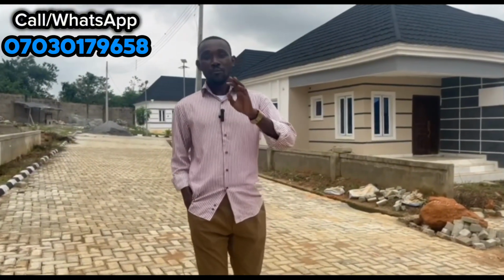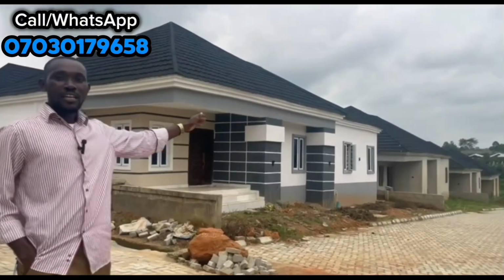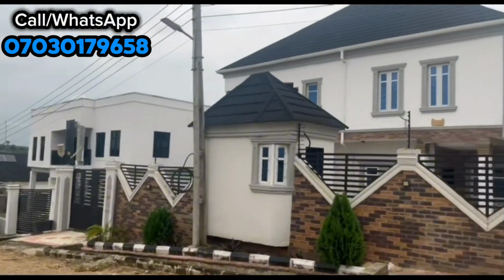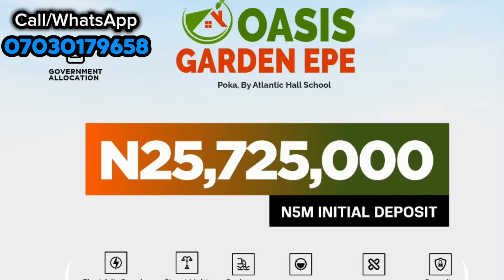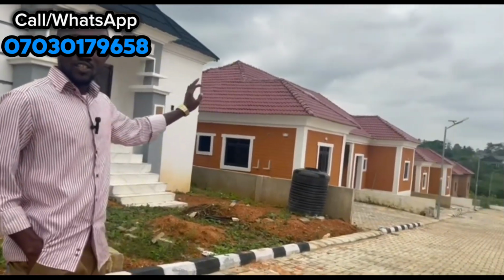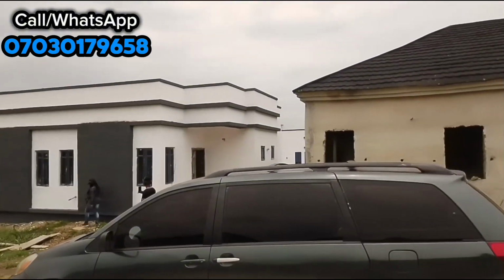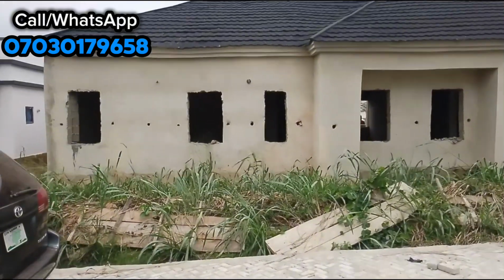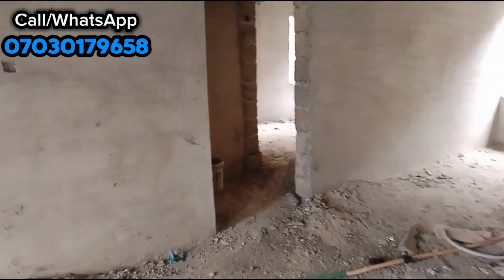INSIDE AN EXQUISITE BUNGALOWS AND LANDS IN POKA EPE || LANDS AND BUNGALOWS FOR SALE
There are no better words to describe Oasis Garden.

Thinking of luxury in a cosy environment, affordability and top-notch facility, then Oasis Garden is the right place for you.

We have laid out the perfect plan for you and everyone coming in to invest in Oasis Garden, a perfect plan that suits a homely environment where you can raise your family.

 What do we have here?

3bedroom bungalow (finished) -55,860,000

3bedroom bungalow ( semi finished)- 41,160,000

2bedroom bungalow-39,000,000

500sqm  land - 25,750,000

Location: poka epe

Title: government allocation C of o

Talk about Constant Electricity, Street Light, Drainage System, Treated Water, Interlocked Road, Security and so much more.
You aren't just buying land; you are buying peace of mind.